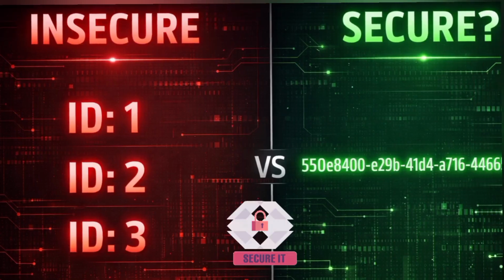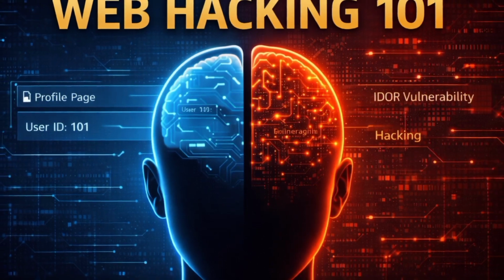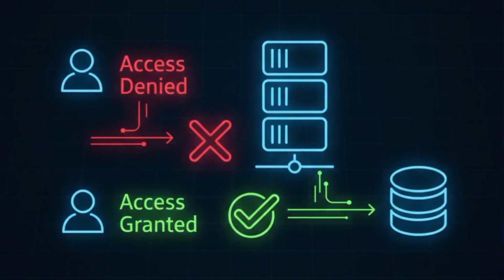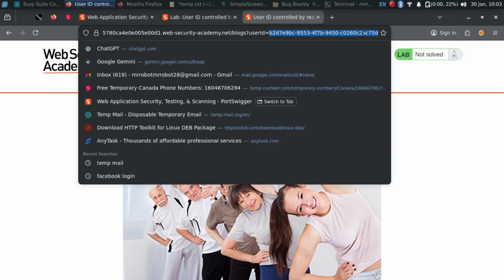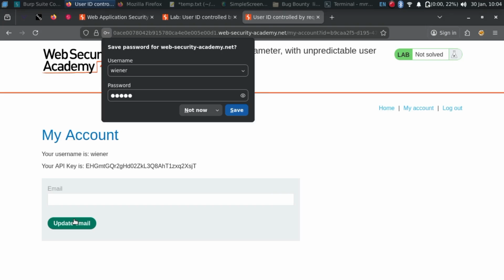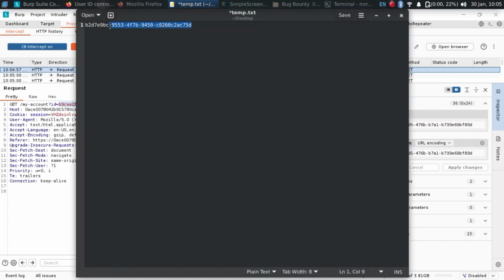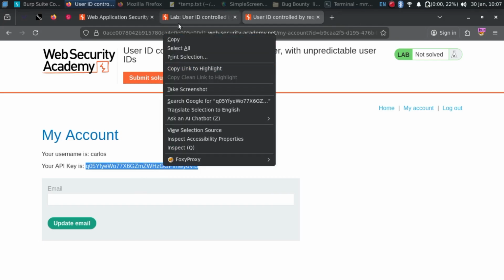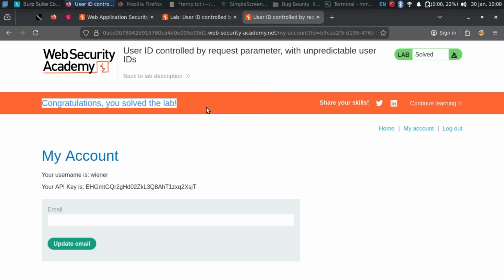I Hacked a Private Account Using an UNGUESSABLE ID (GUID IDOR)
They told us unpredictable user IDs are secure.
They were wrong.

In this video, I demonstrate a HIGH severity IDOR vulnerability where a private user account is fully compromised — even though the application uses random GUIDs instead of numeric IDs.

🚨 No brute force
🚨 No guessing
🚨 No advanced permissions

Just a simple authorization flaw that developers often miss.

🔍 What you’ll learn in this video:
- What IDOR (Insecure Direct Object Reference) really is
- Why random or unpredictable IDs do NOT prevent IDOR
- How GUID leakage leads to full account compromise
- Step-by-step exploitation using Burp Suite
- Why this issue is considered HIGH severity in bug bounty programs
- The correct server-side fix developers should implement

💡 Key lesson:
Security is NOT about hiding IDs.
Security is about proper authorization.

This video is perfect for:
✅ Web security learners
✅ Ethical hackers
✅ Anyone preparing for real-world vulnerability hunting

“If authorization is broken, randomness will never save you.”